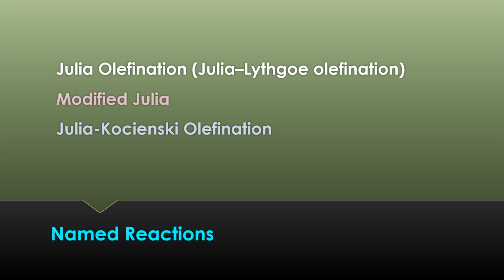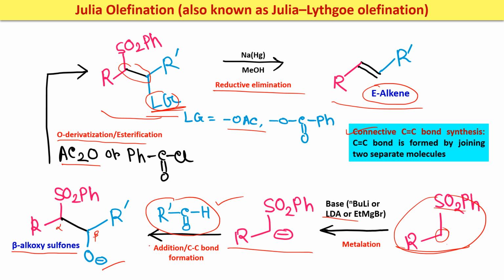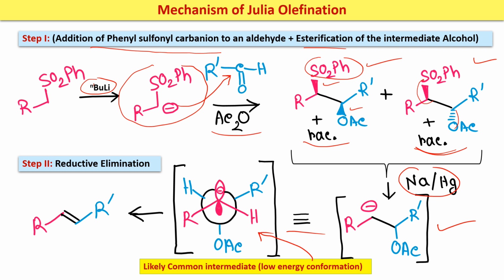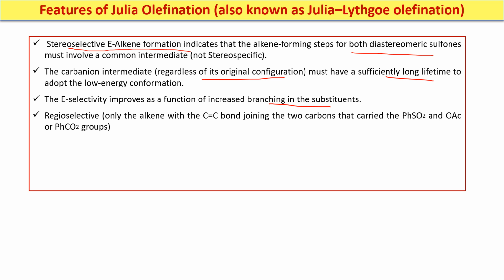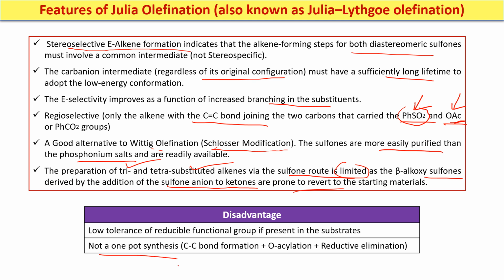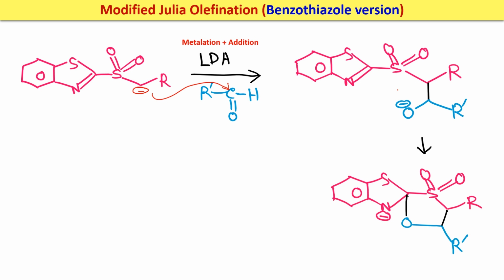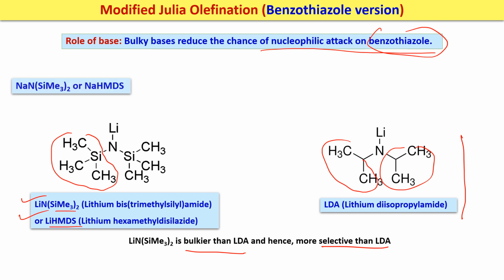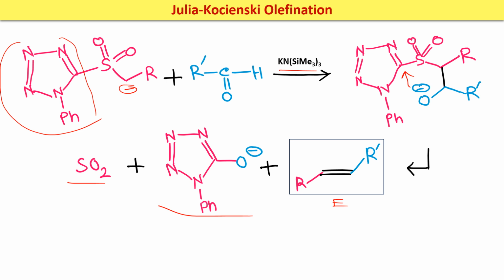Julia olefination-Part 1| Modified Julia | Julia-Kociensky| Named reactions| IIT-JAM, GATE, CSIR-NET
Important Book for Julia Olefination (if you want to deep dive):
- Carruthers (Page 144)
- Zweifel (Page 385)